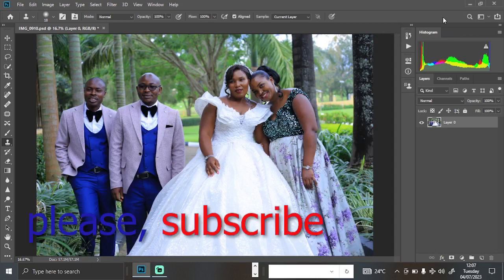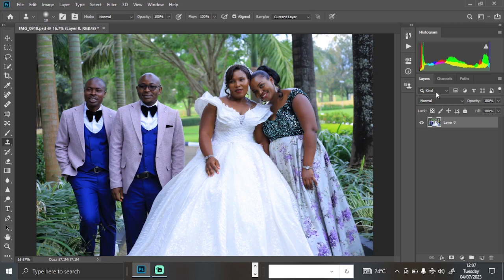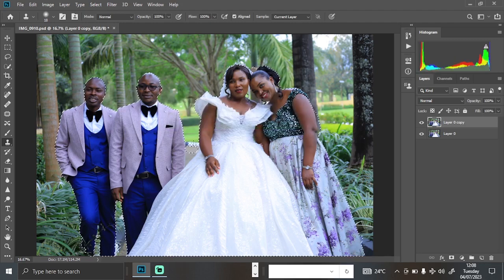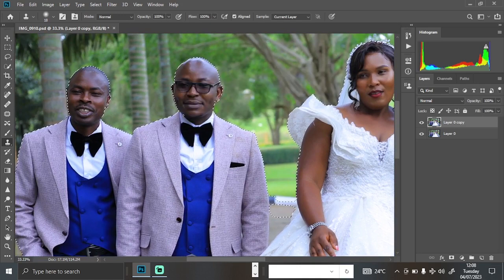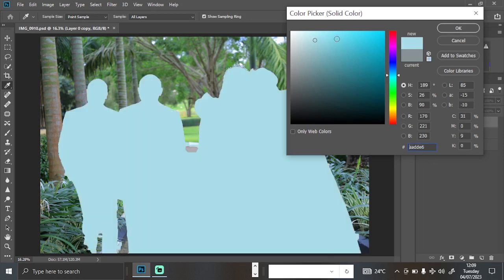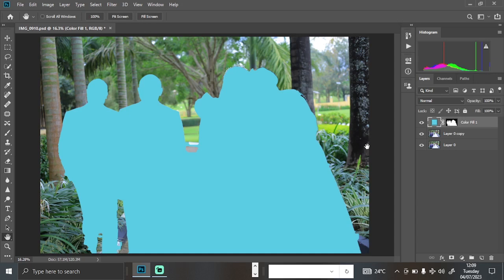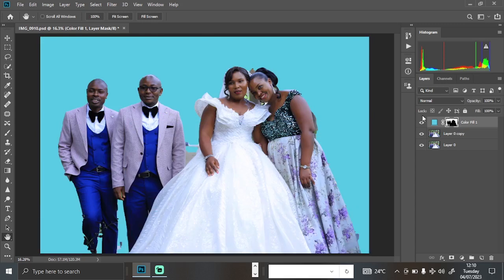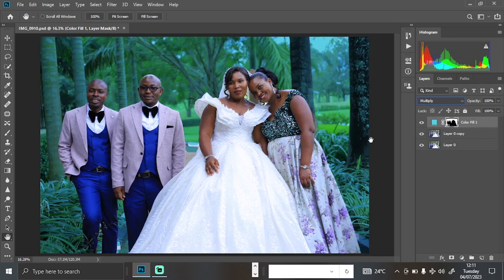BIGENNERS TUTORIAL How to change the image background color in Adobe photoshop FASTER AND EASILY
Hello, in this tutorial we shall look at how to change image or photo background color in adobe photoshop.